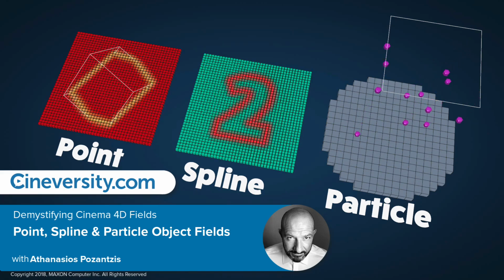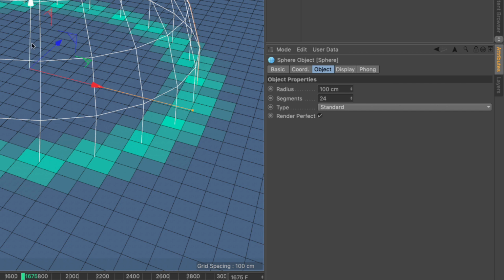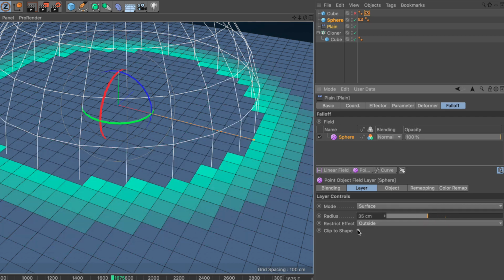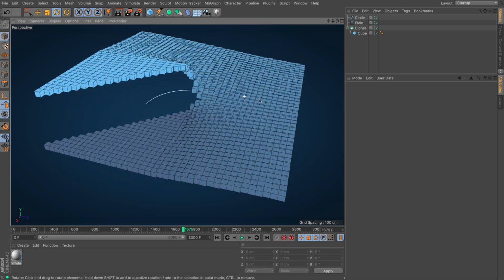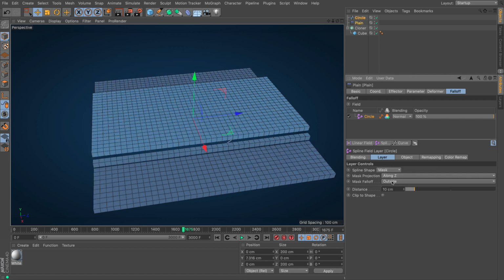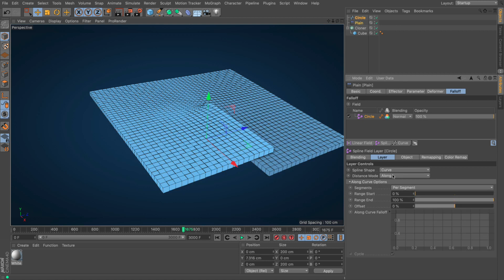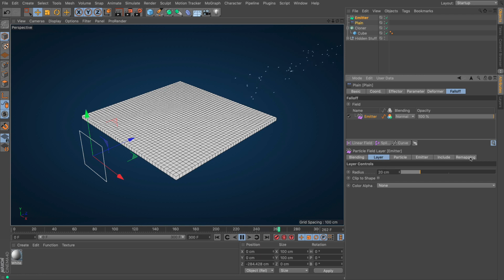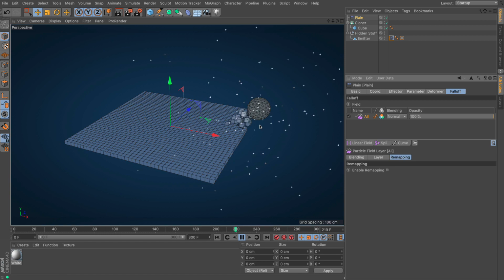12Point, Spline & Particle Object Fields